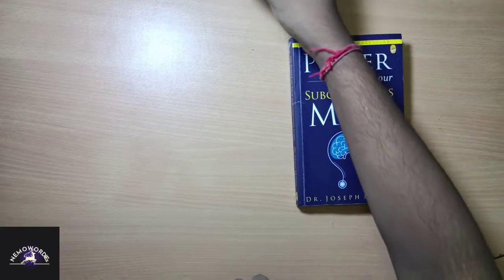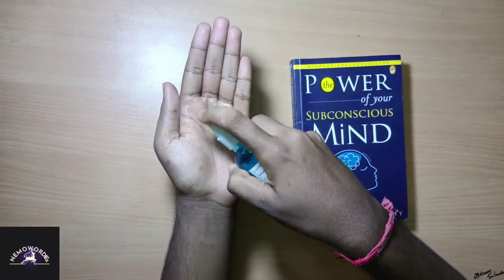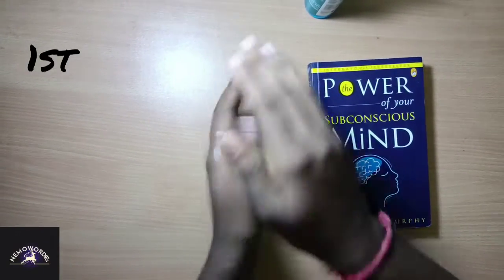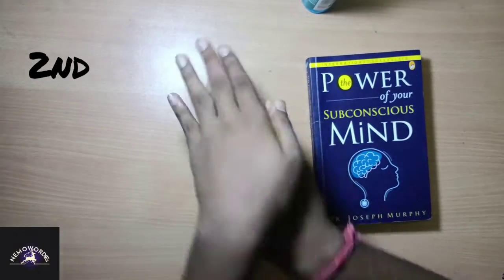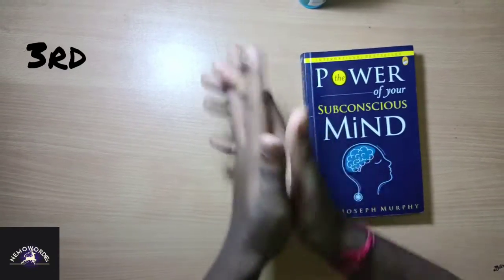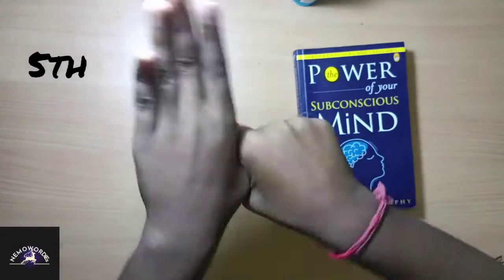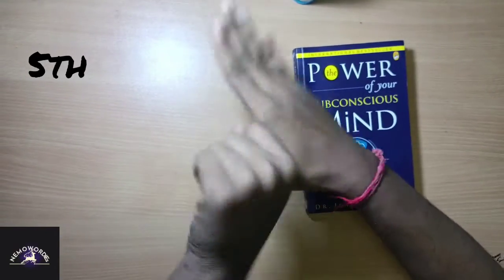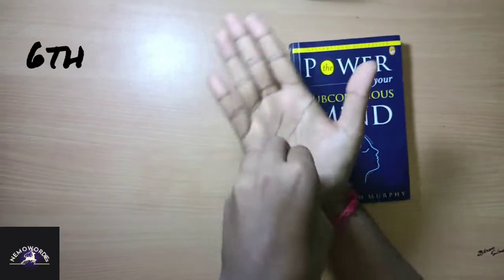How to sanitize hands properly।। W.H.O steps of hand sanitization। nemowordie।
During this covid pandemic, we all got to know the importance of hand-sanitization in preventing microbial infection. Yes, prevention is better than cure and hand sanitization is the principal component of this prevention part. But do we all know the proper way of hand-sanitization?
So here we are, learn the WHO recommended steps of hand-sanitization with us!
nemowordies